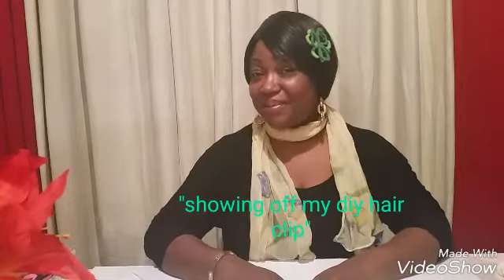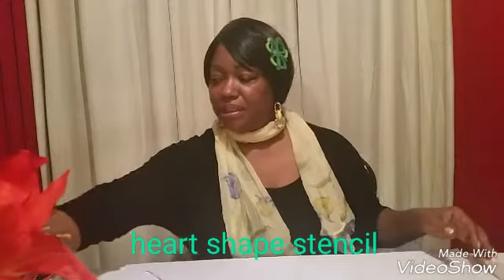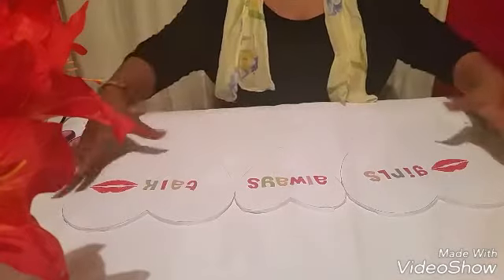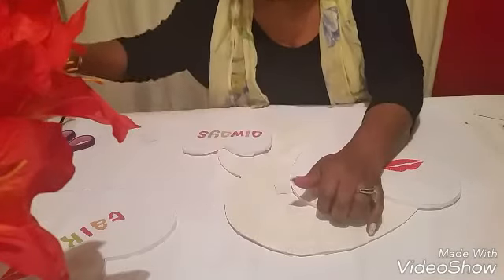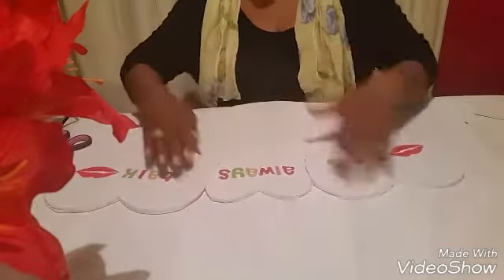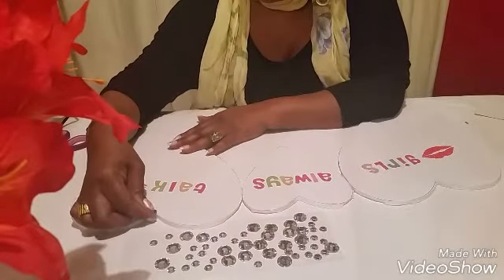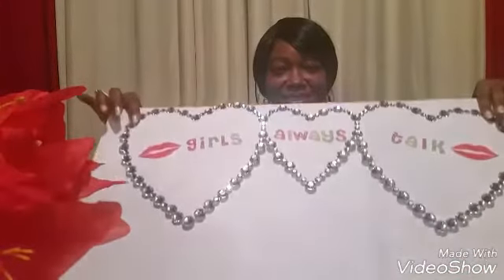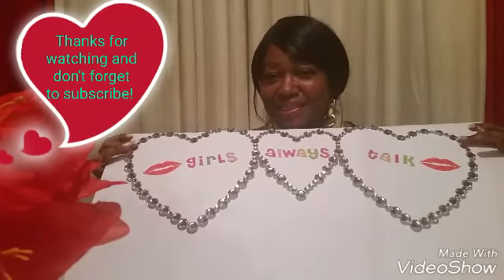MAKE A SIGN FOR YOUR YOUTUBE CHANNEL USING DOLLARAMA ITEMS |MARCH 23rd 2017